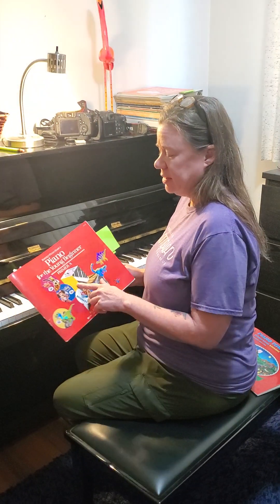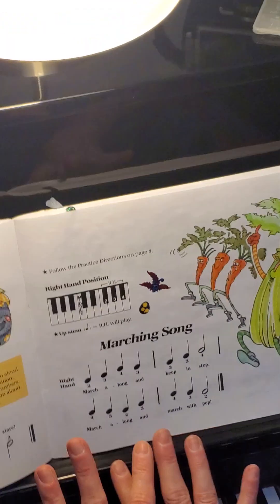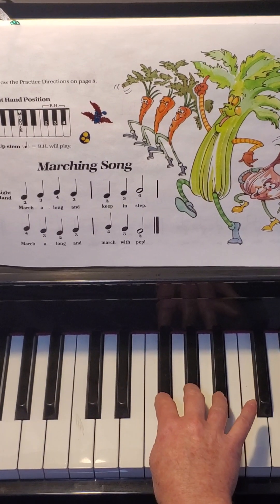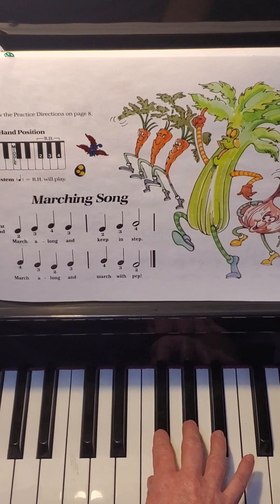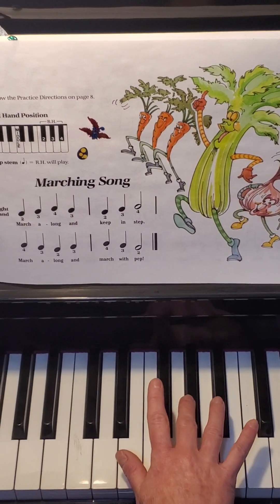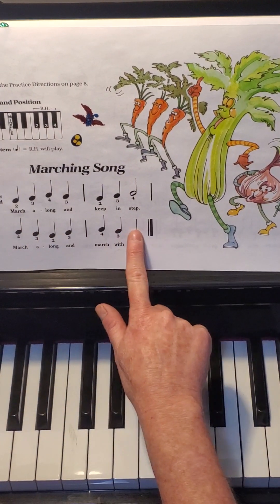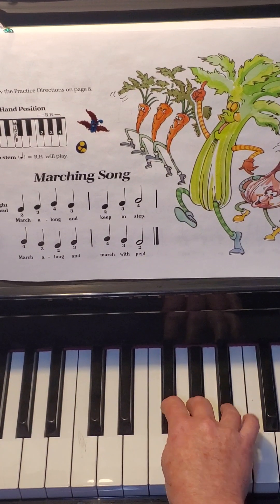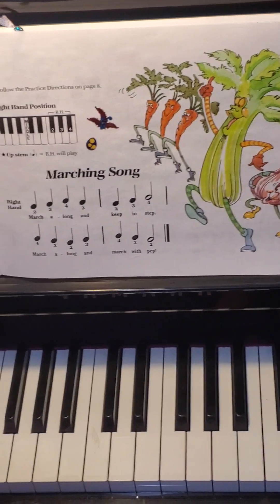Bastien Page 9, 55428-8508-5055-GT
Bastien, Marching Song